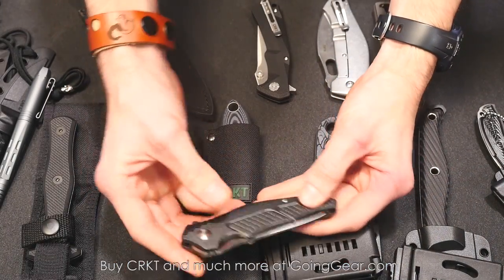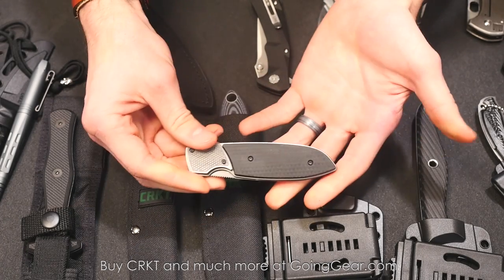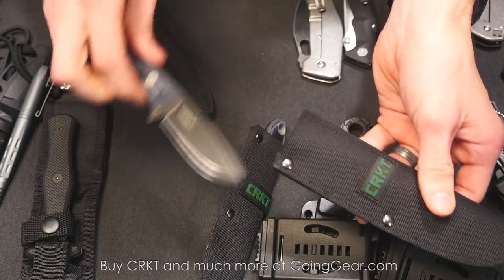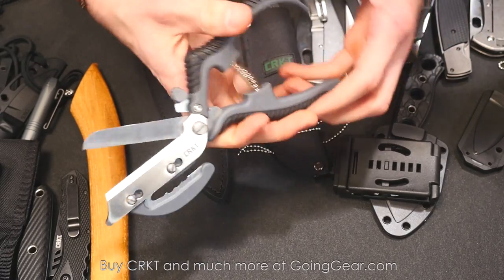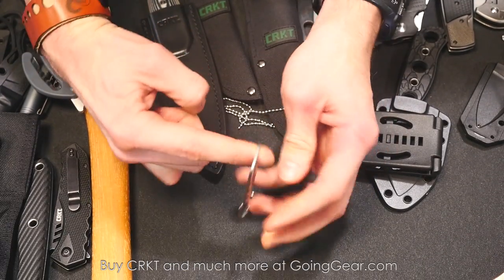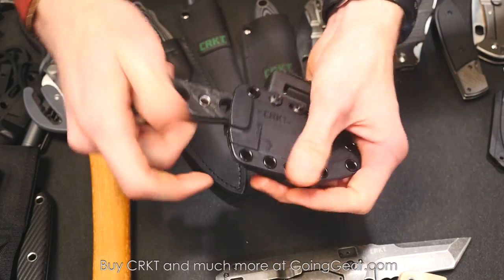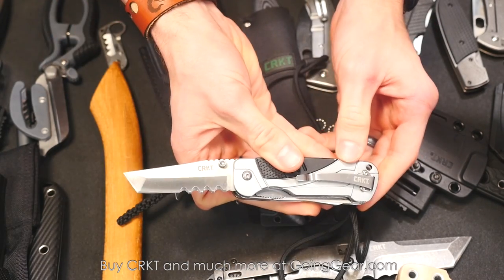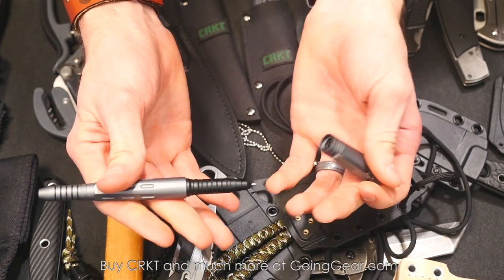SHOT Show 2016 - CRKT New Knives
We're in Las Vegas once again for the 2015 SHOT Show.  I have Michael, our new marketing guy, helping me out this year.  We're shooting a lot of videos, same as every year, so be sure to check out all of them!